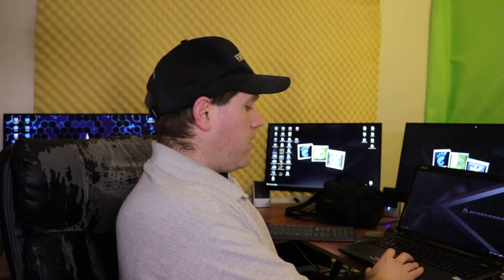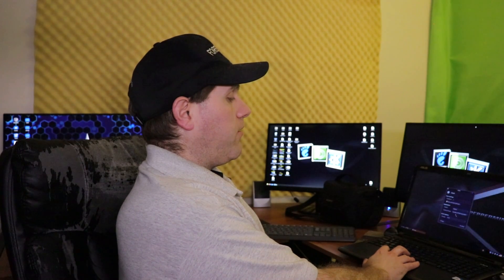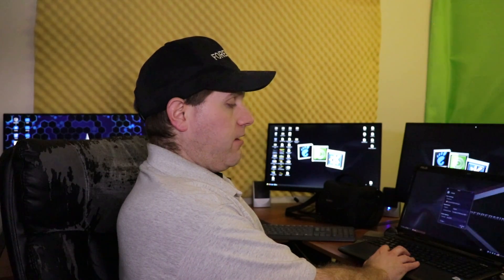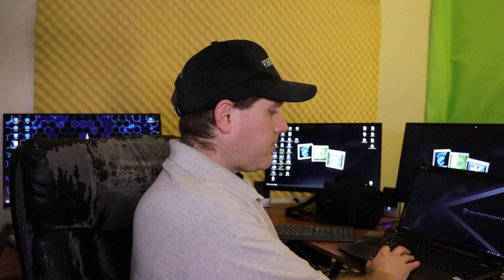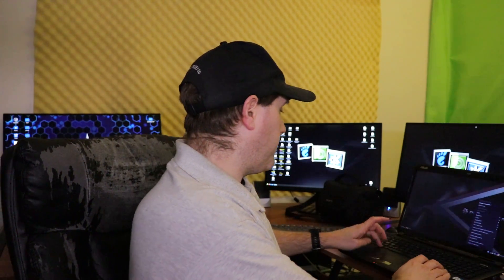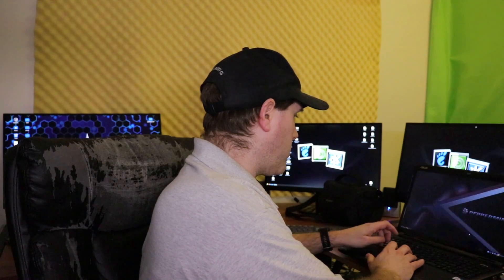Replacing Windows 7 with Peppermint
On this video, we will keep an old computer out of a landfill by removing Windows 7 and installing PeppermintOS instead. This will bring another several years of life to this computer and will be passed along to a luck person who does not have a computer at all.

Support Switched to Linux!
🐸 Gab: @switchedtolinux
💡 Minds: @switchedtolinux